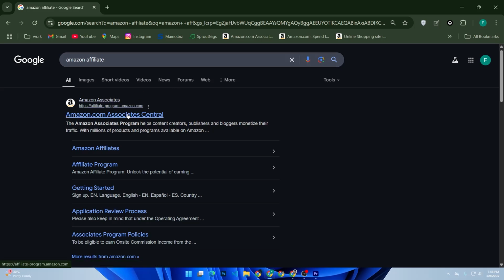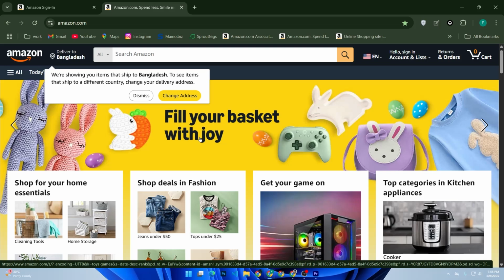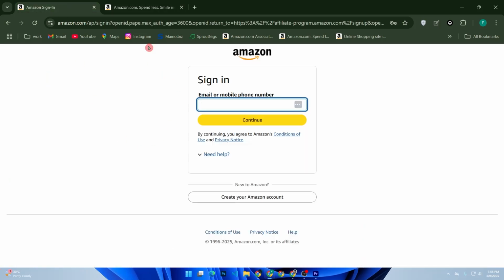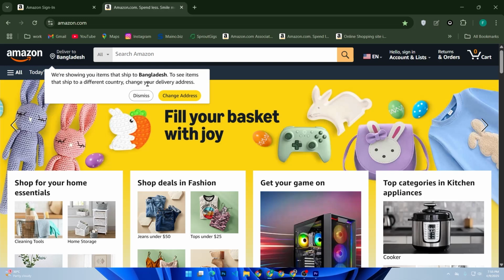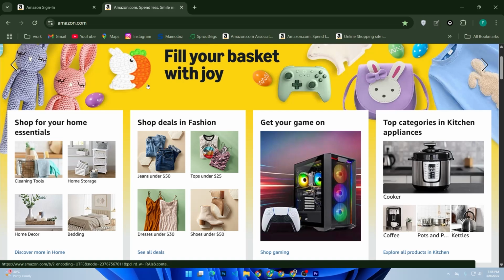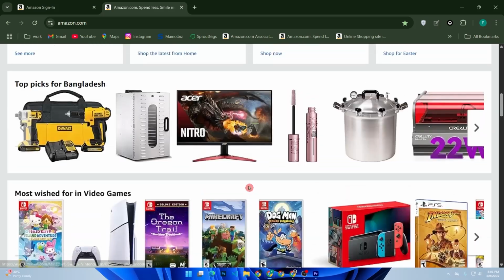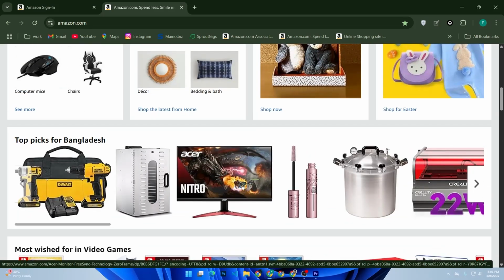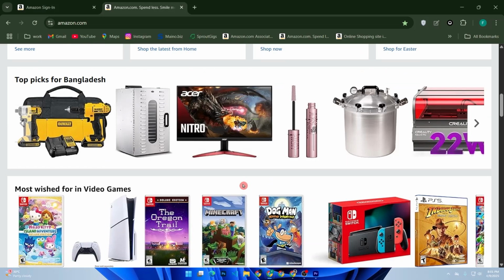Amazon Affiliate Marketing On TikTok - 2025 | Step By Step Tutorial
In this video, discover how to start Amazon affiliate marketing on TikTok and turn short videos into passive income without needing a website! 🚀 I’ll walk you through step-by-step how to find trending products, create high-converting content, and drive traffic that converts into sales using TikTok’s viral power. Perfect for beginners looking to earn online .